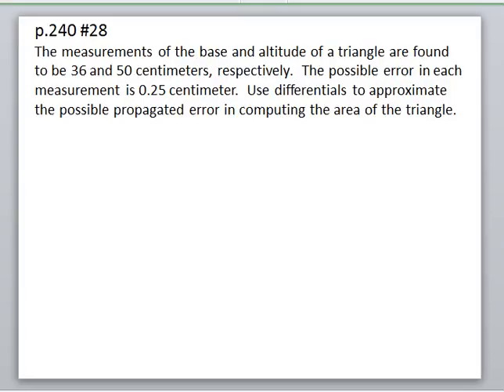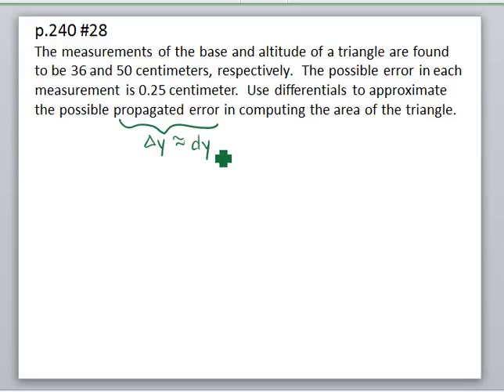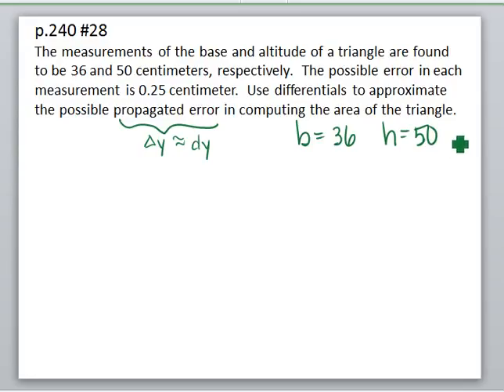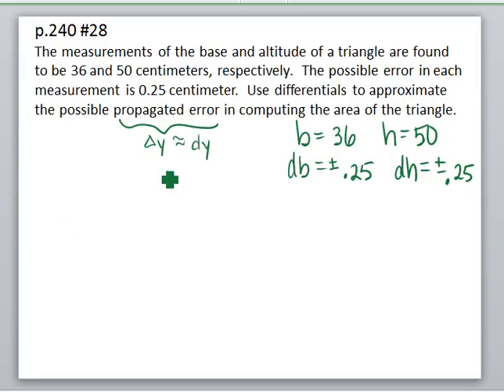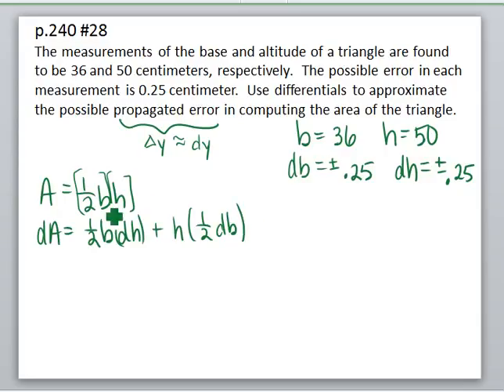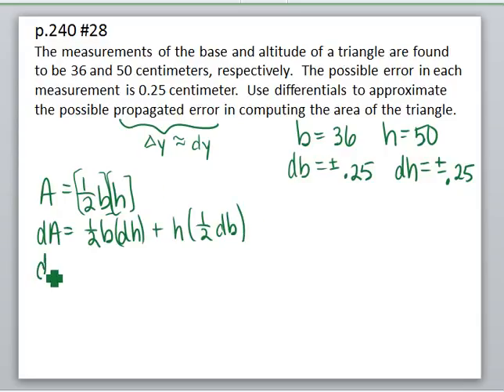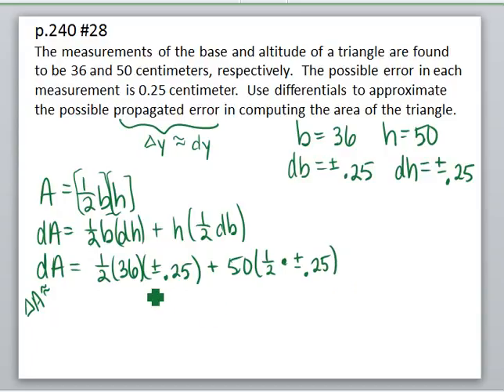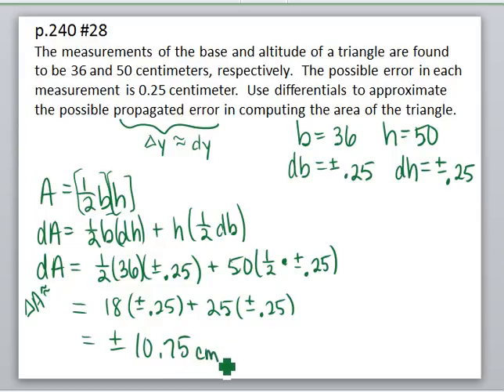Differentials video 7